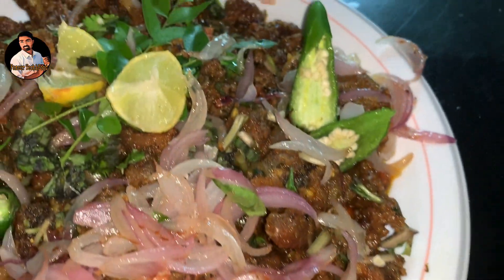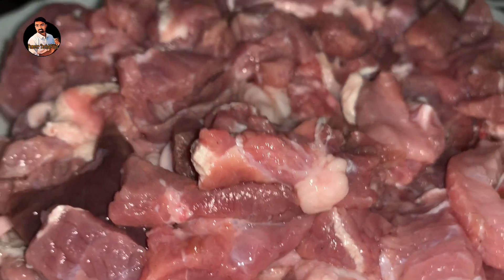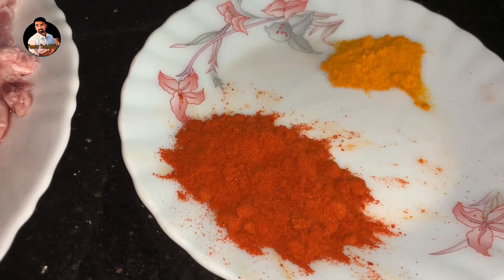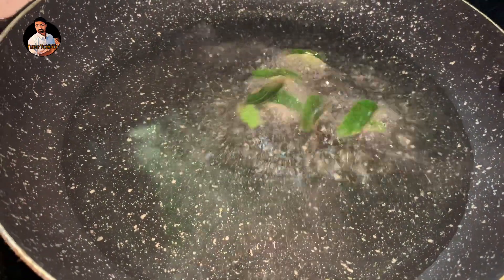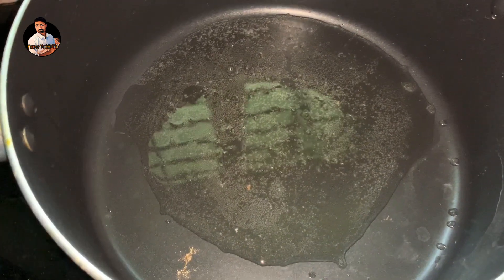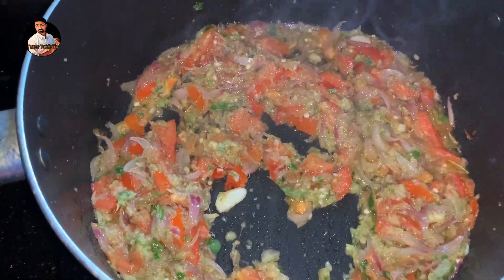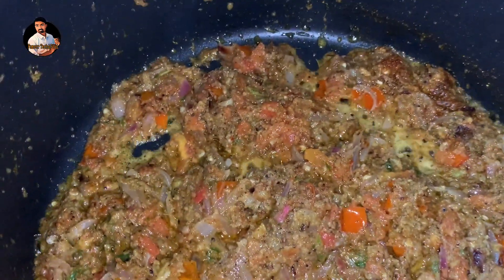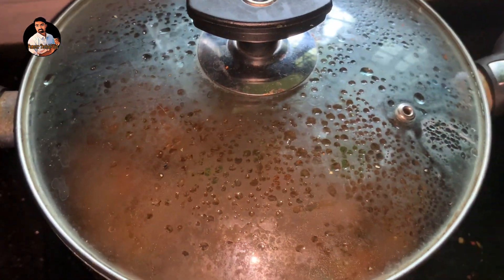ബീഫ് ചില്ലി റോസ്റ്റ് ഉമ്മച്ചി സ്പെഷ്യൽ /vlog-52/how to make beef chilly roast/beef chilly